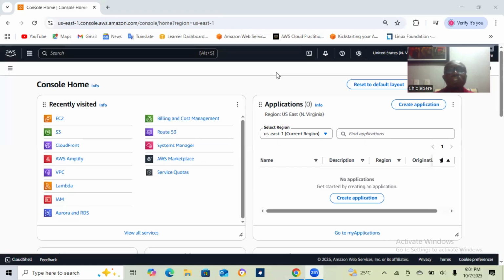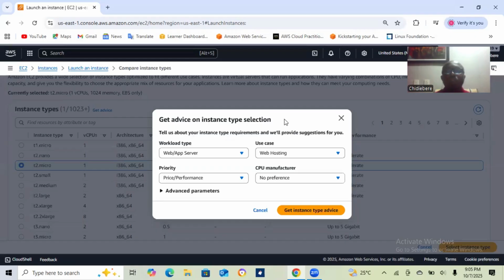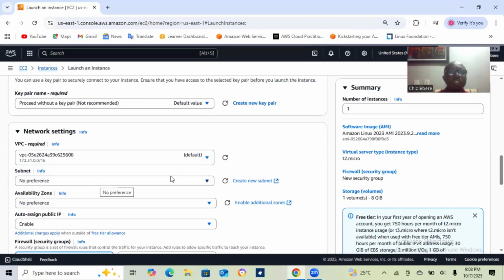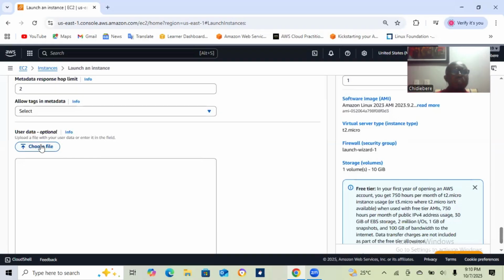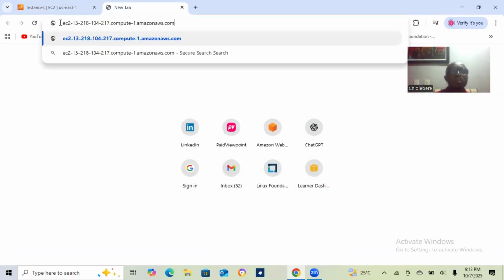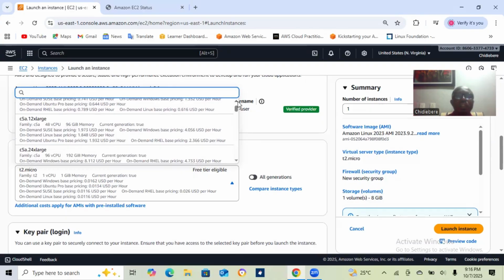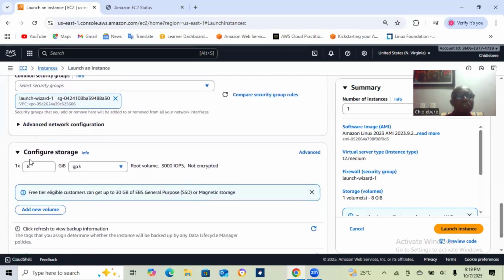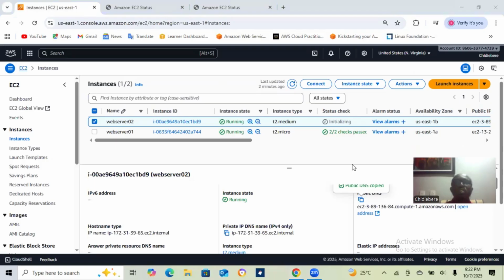Increasing the reliability and availability of applications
In this video and subsequent ones, I shall try to resolve the challenges of businesses and organizations using AWS resources.

Situation: a company desires to migrate its on-premises resources to AWS cloud. It wants to increase the reliability and availability of its applications.

Suggestion: deploy the applications across 2 AWS EC2 instances in separate availability zones.